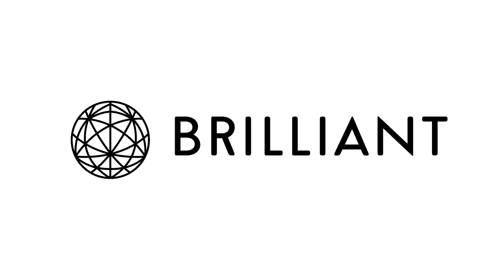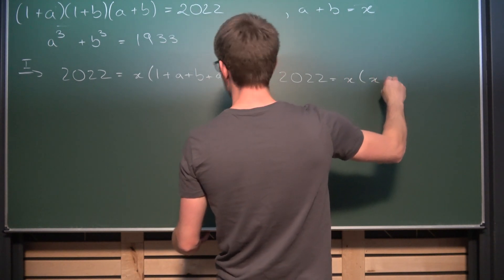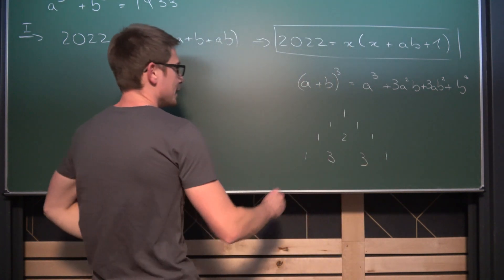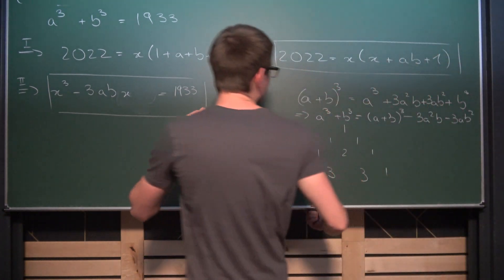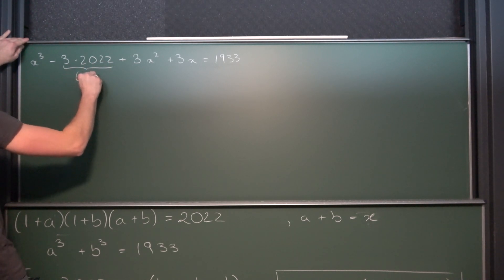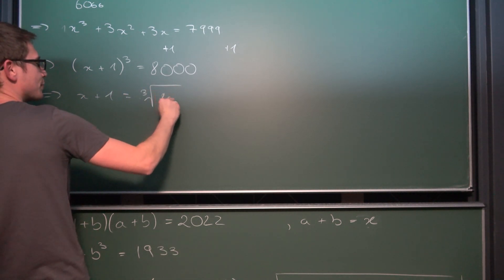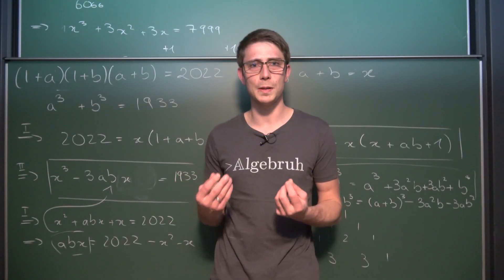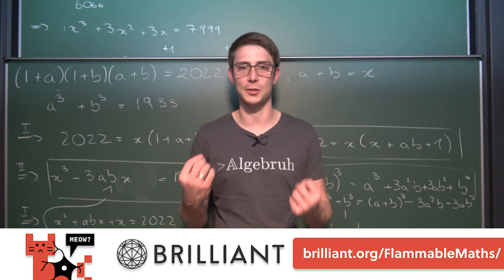Algebruh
Today a Magical Solution to a Fantastic Algebra Problem! Enjoy :3